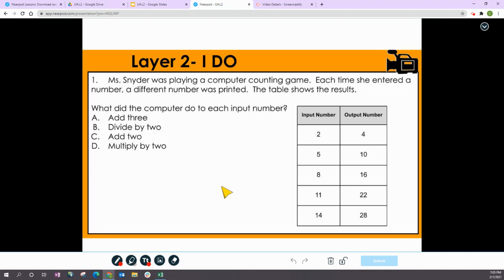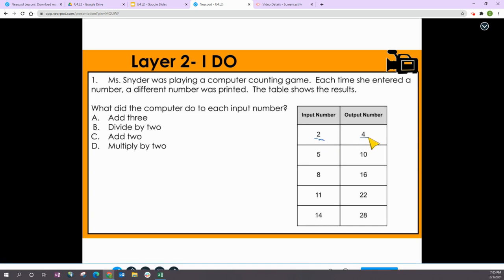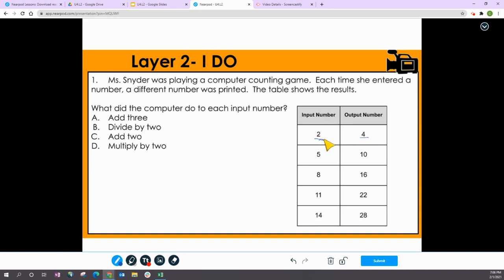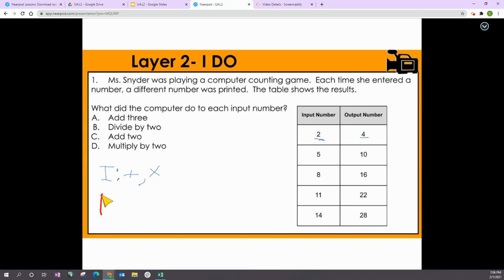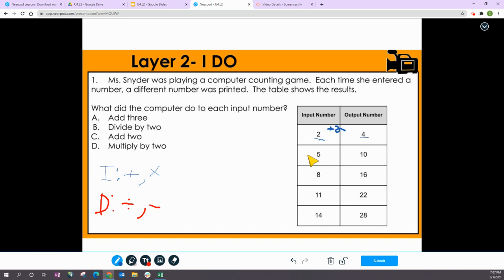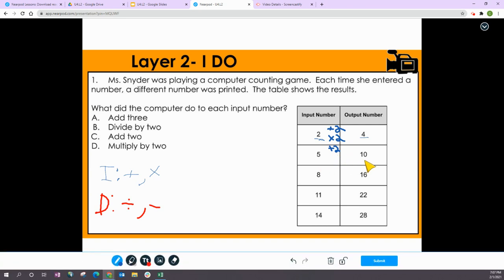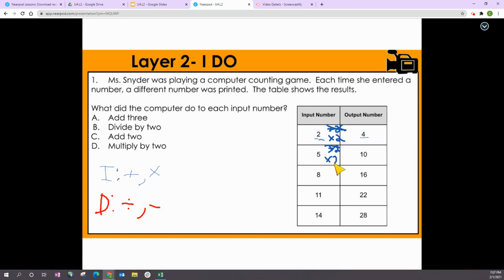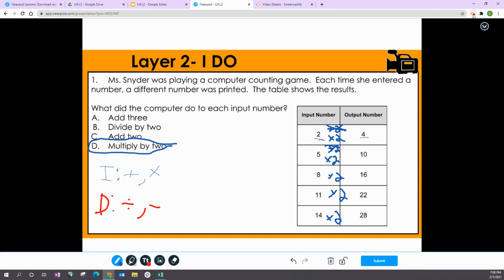Untitled Feb 1, 2021 7 08 PM